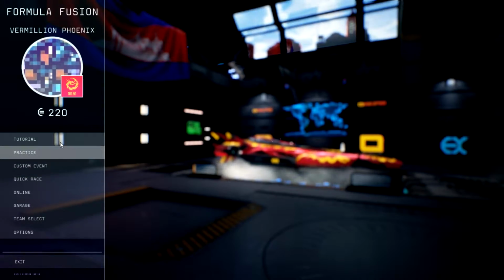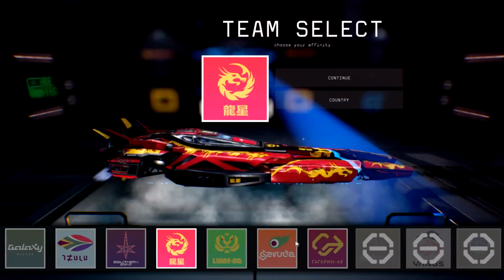Formula Fusion | Vermillion Previews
I can honestly say that if I was in something moving this fast on the ground i would fear for my life, this game is super fast and tons of fun!

I'd definitely like the developers for giving me the opportunity to present this game to you, hope you guys enjoy it!